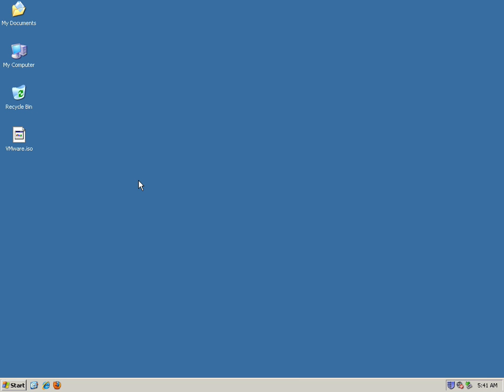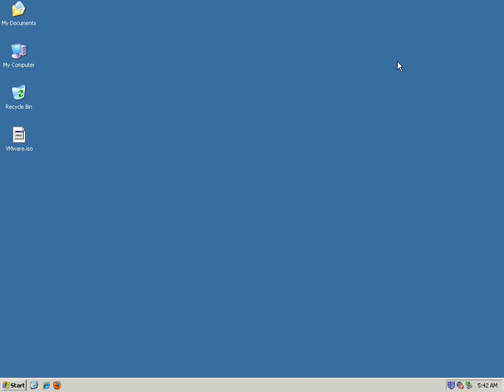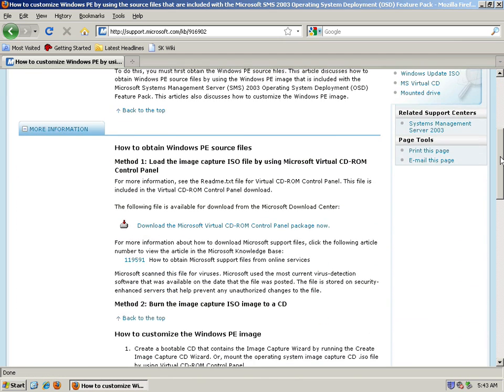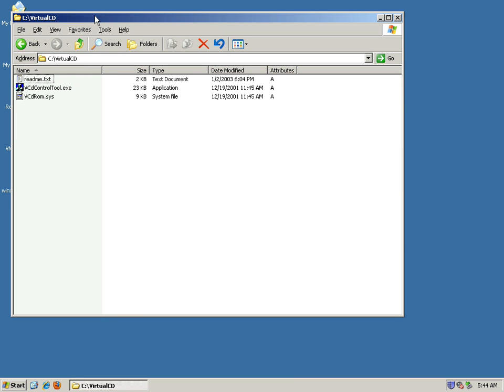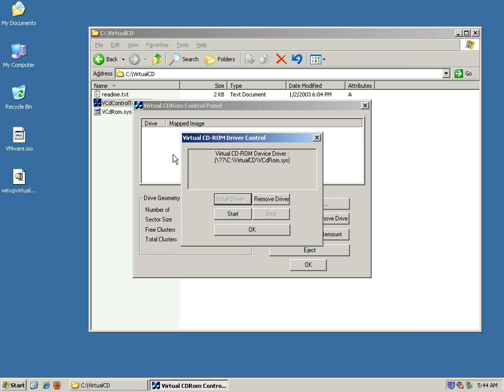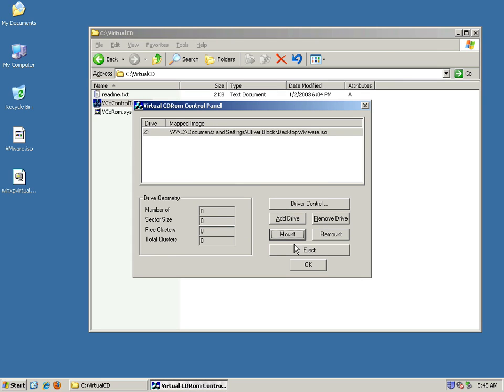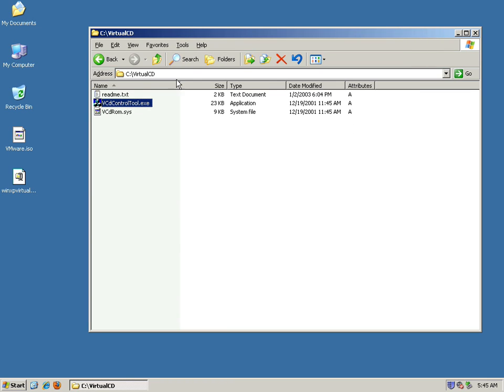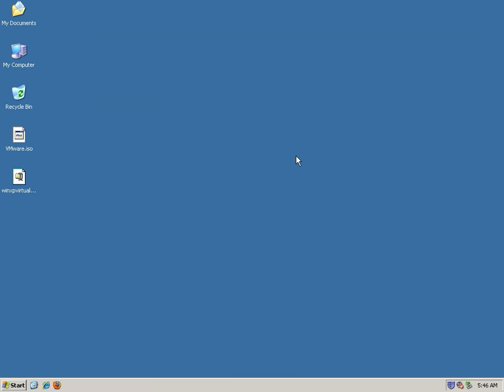Mounting .iso files on WinXP/Win2K3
Oliver Block from Skeleton Key demonstrates mounting an ISO image on WinXP  and Win2k3. An ISO image is  a file that contains an archive of a CD or a DVD. Normally, after downloading the ISO file from a manufacturer you burn the image to disc. However, it's convenient on occasion to access those files without burning them to disc. There are several third party tools available for the task but Oliver has chosen a free tool provided by Microsoft.

Oliver is Vice President and Systems Analyst at Skeleton Key.